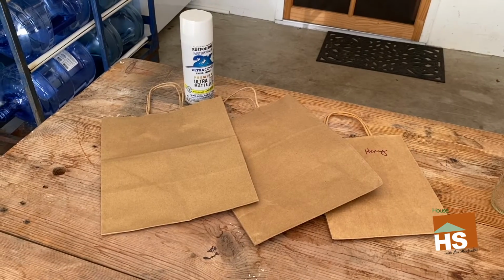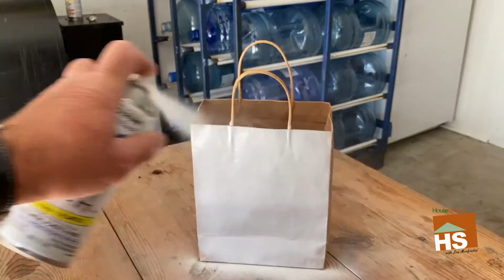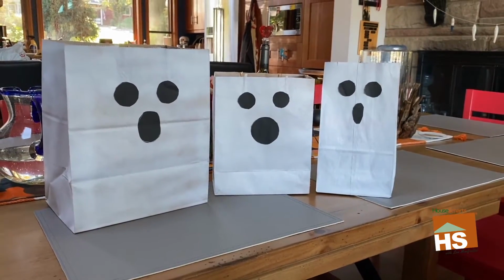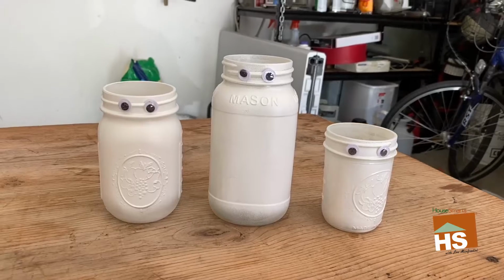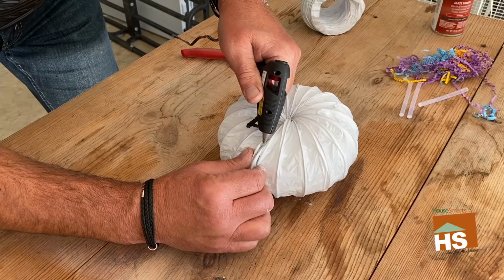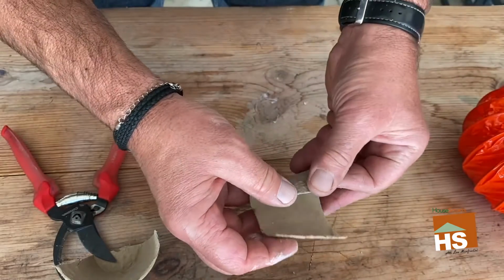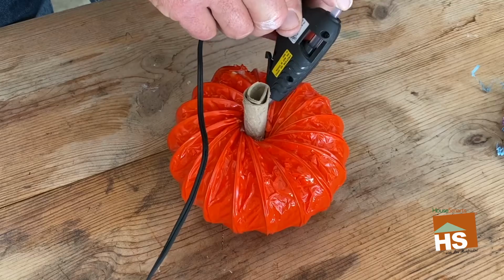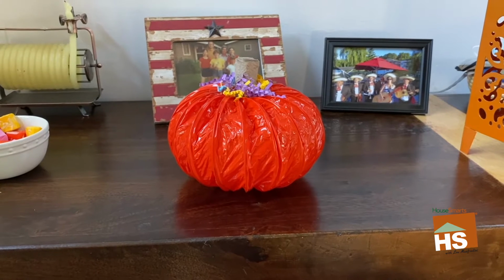Do it Yourself Halloween Decorations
Bring up the conversation of best holiday at a dinner table or party and you’re sure to get a lot of different answers. However, if you ask which holiday is the most fun, it’s hard to argue against Halloween. Between the costumes, decorations, haunted houses and smiles on the faces of trick-or-treaters getting their favorite candy there is so much to love about October 31st!

To brighten up your Halloween next weekend even more, we share with you a few easy do it yourself Halloween crafts with things you most likely have lying around the house. On top of the good ol’ pumpkin carving here a few fun things to add to the to do list with your family and friends this year…

1. DIY Halloween Ghosts
These do-it-yourself- ghosts will look great outside of your front door or serve as fun Halloween yard decorations. Here’s what you’ll need:
• Brown Paper Bags (Variety of Sizes)
• Scissors
• Hot Glue Gun
• Mason Jars (substitute for brown paper bags)

First spray paint your brown paper bags white – you’ll want to use a variety of sizes for the desired look. Next use a circular object to create a nose and eyeballs, using a hot glue gun to secure everything to the bags. Another option here is to use mason jars instead of brown paper bags, following the same process but replace the construction paper with googly eyes.

2. DIY Halloween Pumpkins
Nothing quite screams Halloween like pumpkins, and you can never have too many! Pumpkins, corn stalks, mums and many more items are commonly seen decorating lawns and doorsteps throughout October. But what about a fun Halloween family craft to bring faux pumpkins inside your house? Here’s what you’ll need to create your do-it-yourself pumpkins:
• Dryer Duct
• Orange Spray Paint
• Hot Glue Gun
• Peat Pots
• Confetti

Take your dryer duct and cut it to form a circle. Carefully using a hot glue gun, seal the sides and hold it for a few seconds to connect the loose ends. Take a can of orange spray paint and thoroughly coat both sides of the dryer duct – don’t be afraid to really layer it on there! For the pumpkin stem, Lou rolls up a peat pot that has been cut in half, sealing it together and to the pumpkin. And lastly for a finishing touch, glue on some confetti.

We hope you have as much fun putting these DIY Halloween decorations together as Lou did… have a safe and happy Halloween from all of us at HouseSmarts!

DIY Halloween Ghosts
DIY Halloween Pumpkins
Do it Yourself Halloween Crafts
Halloween Yard Decorations
Halloween Family Crafts